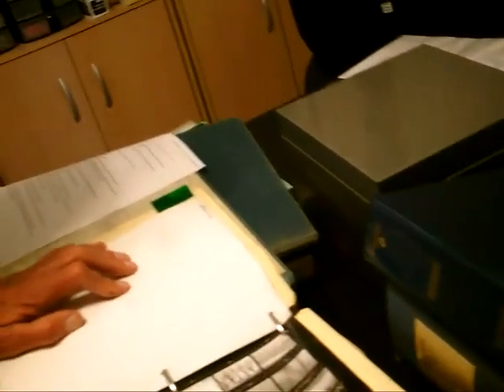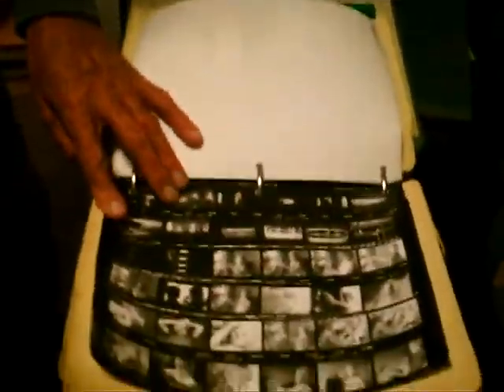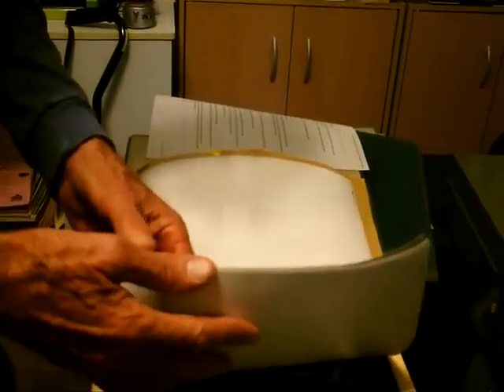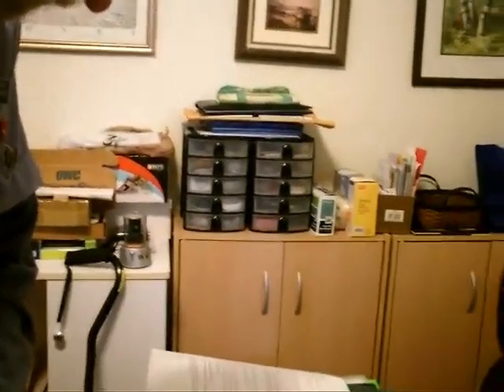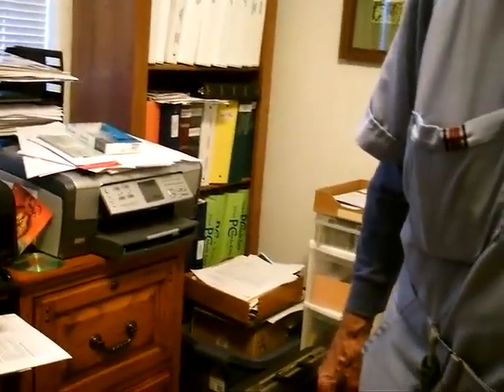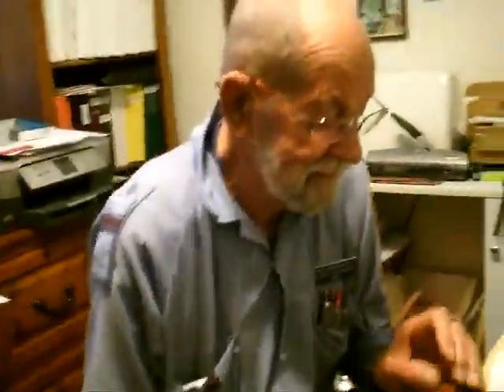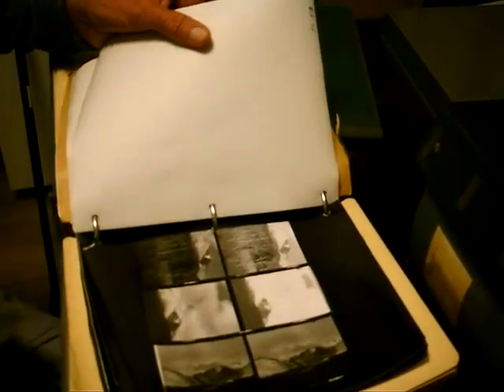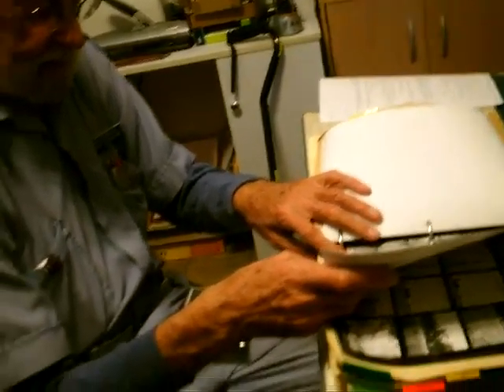Gene 16 02 25 old camera 2